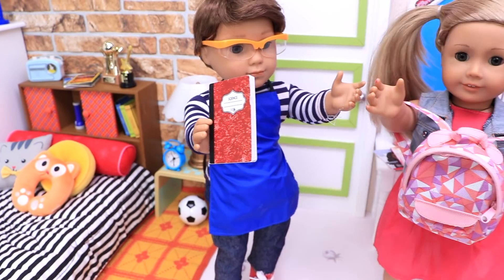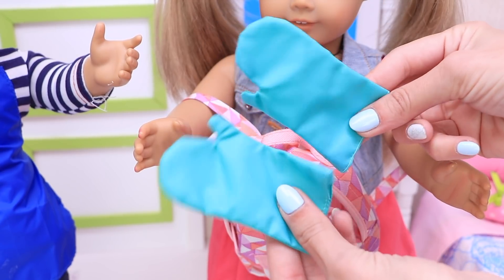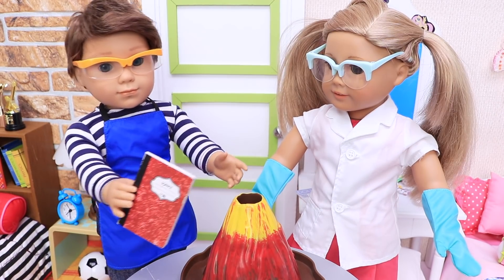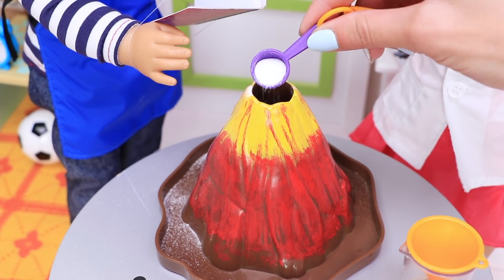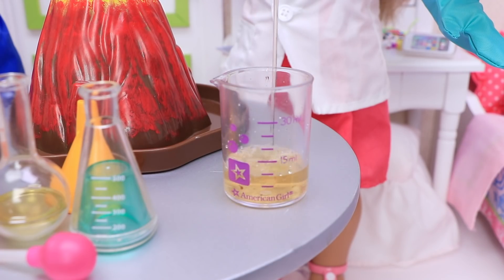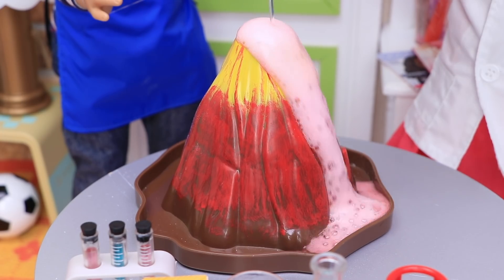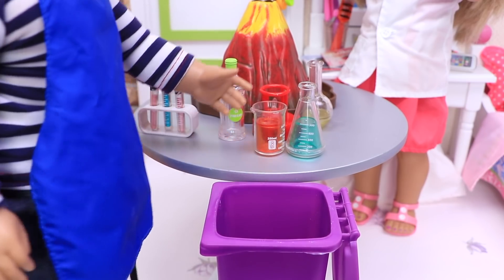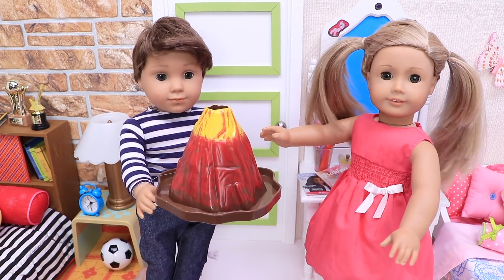Brother and sister dolls science experiment VOLCANO | PLAY DOLLS DIY project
Sibling dolls brother and sisters make fun school science experiment. They mix soda and vinegar and food colouring to make amazing VOLCANO.